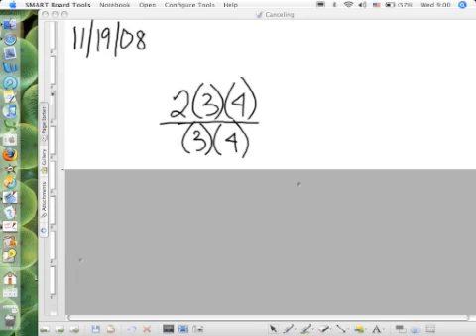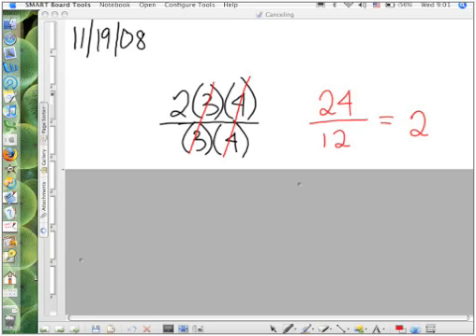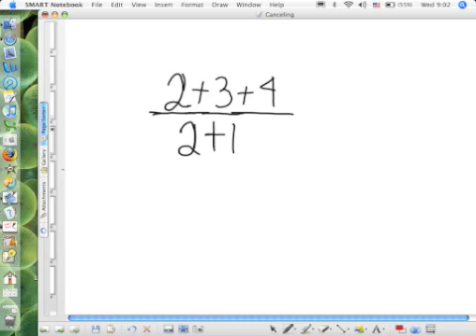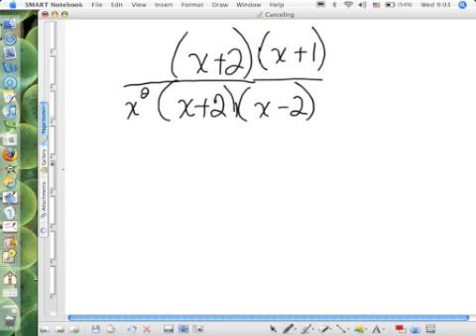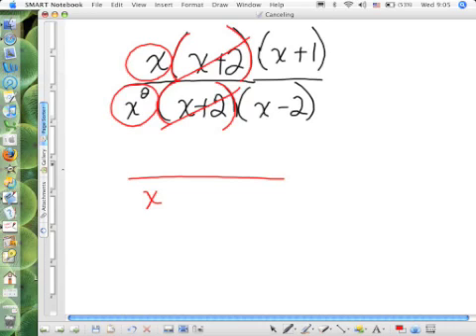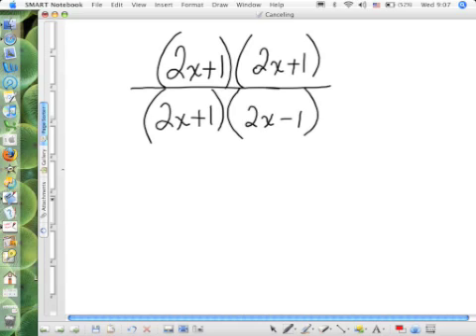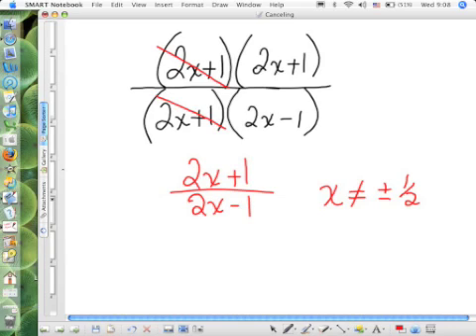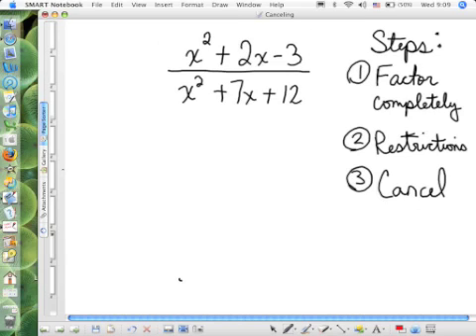Simplify Polynomial Fractions a